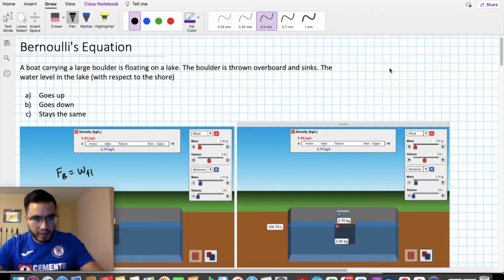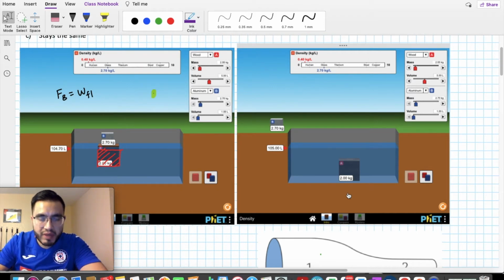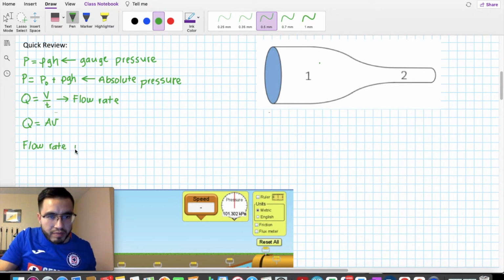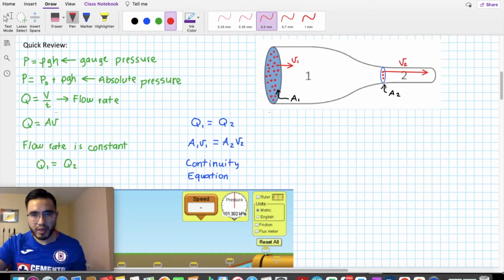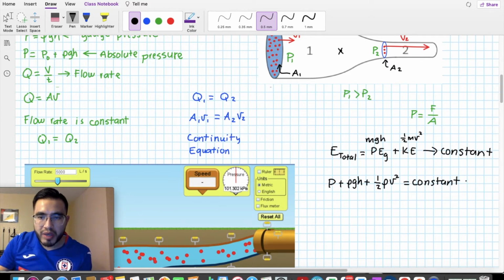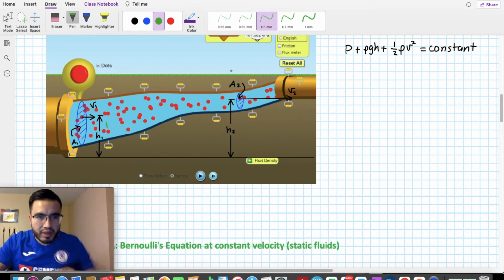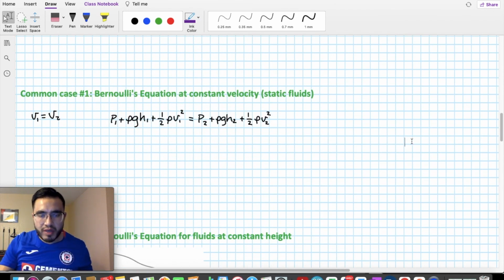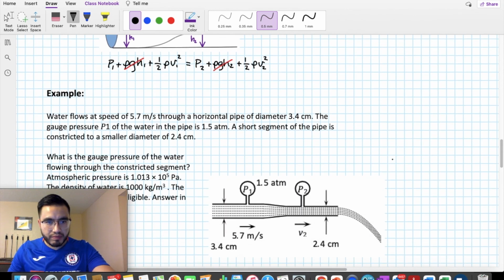Bernoulli's Equation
In this video, we use Energy Conservation and properties of fluids to learn about Bernoulli's Equation.